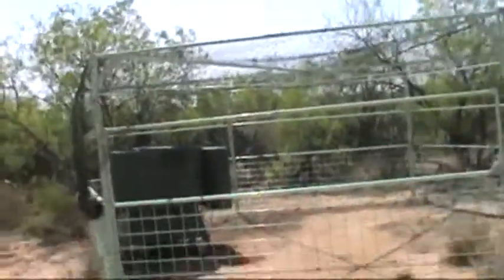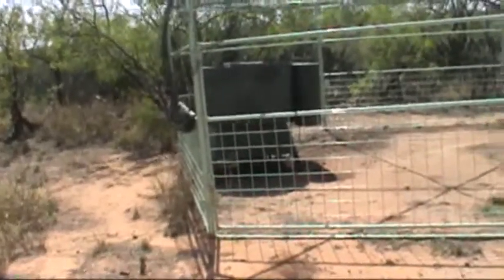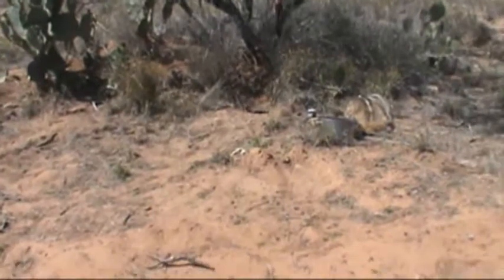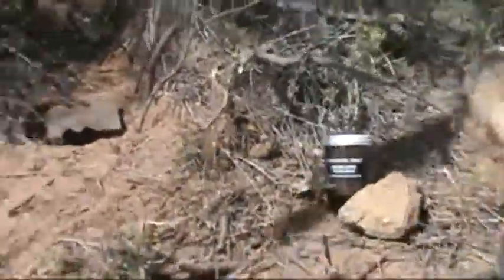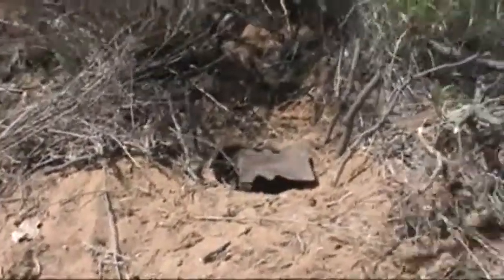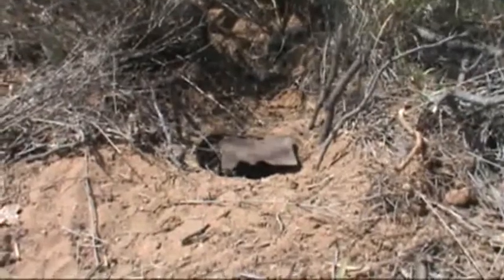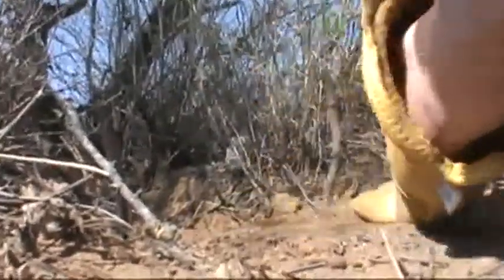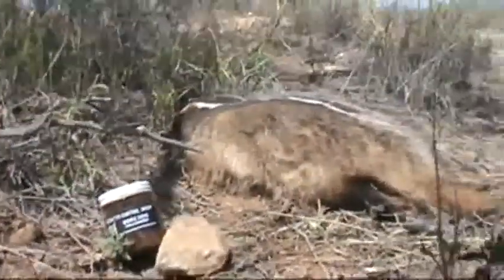How to trap and catch badger with foothold trap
How to trap and catch badger with foothold trap with Clint Locklear in Texas while trapping for predator control. For hundreds of tips, blog post and free trapping videos check